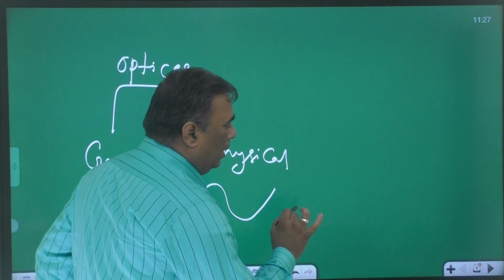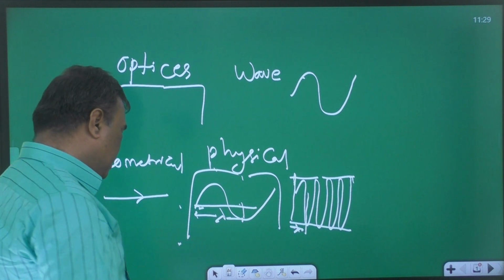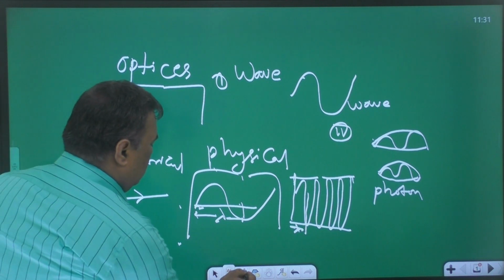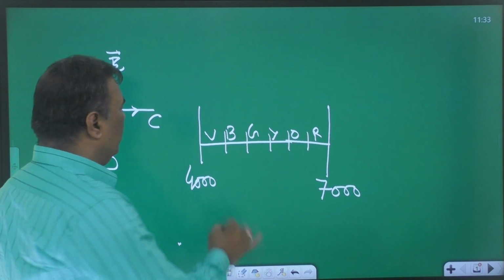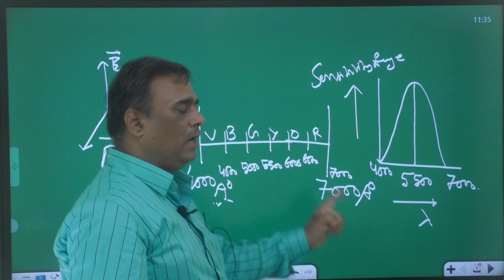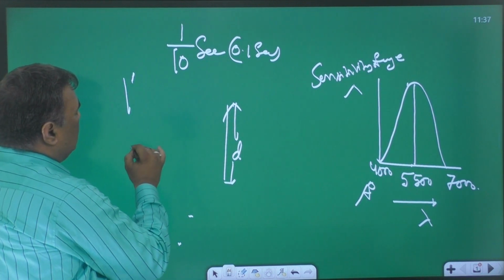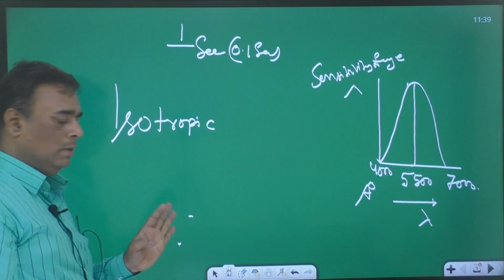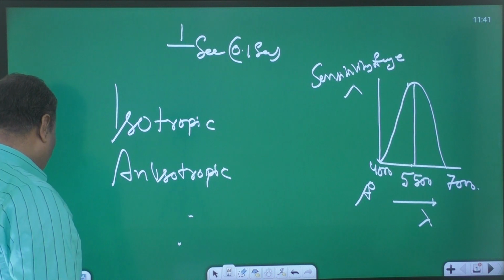OPTICS CLASS 12th PHYSICS L-1 BY Subhash mishra sir